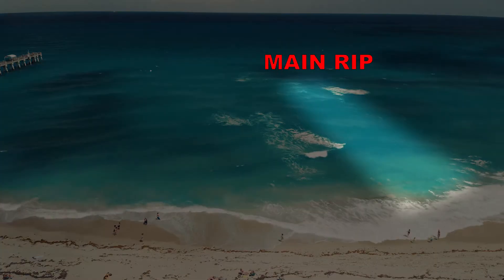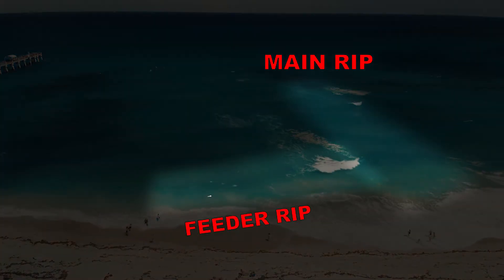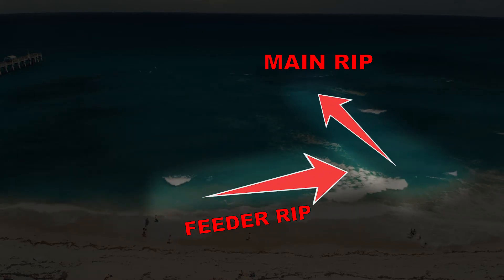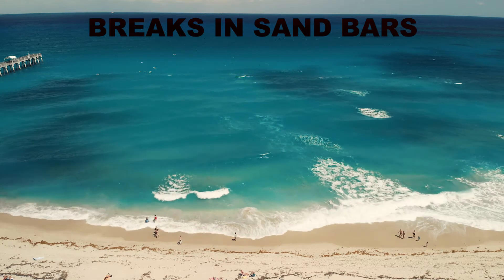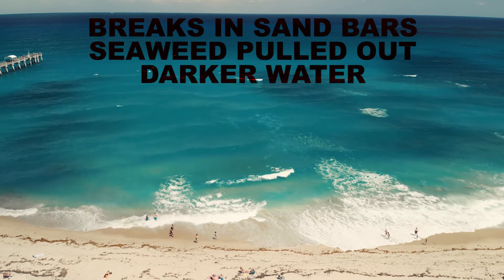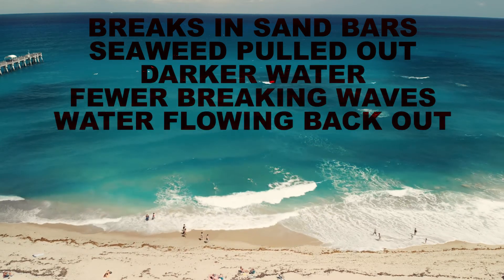LAKE WORTH RIP CURRENTS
Rip Currents can ruin your day at the beach. Remember to break the grip of the rip don't fight the current, swim parallel to the shore & then back to beach. If you can't escape call for help or wave for assistance. And always stay 50ft away from the pier